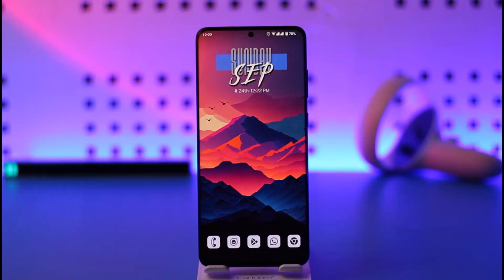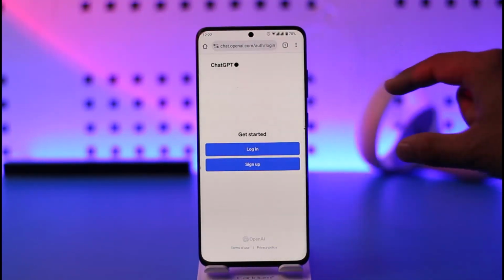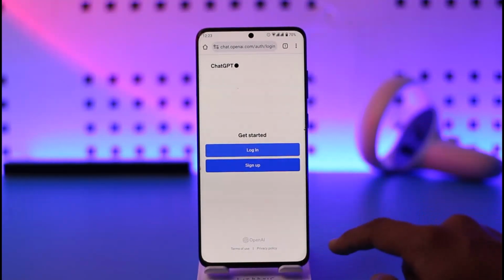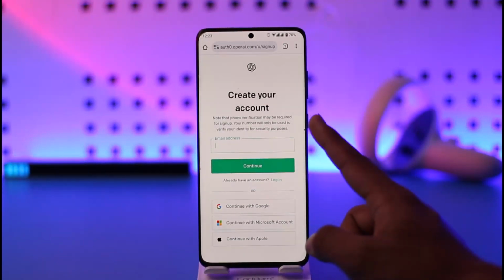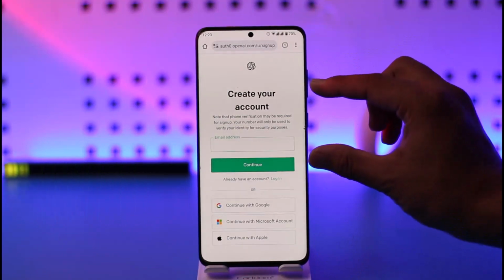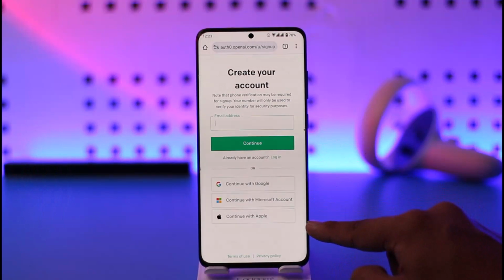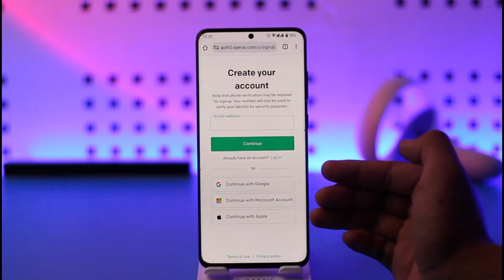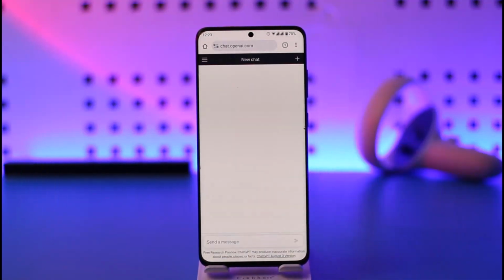How To Use ChatGPT Without Phone Number !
In this tutorial video, I am simply going to show you how you can use ChatGPT without your phone number.

~Chapters:
0:00 Introduction
0:13 General Info
0:39 Use Without Phone
1:18 Conclusion